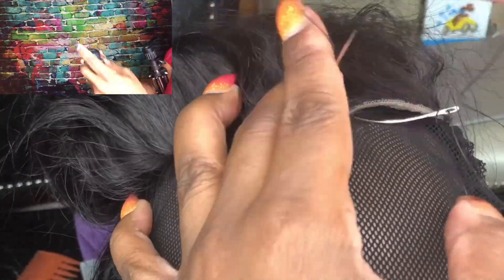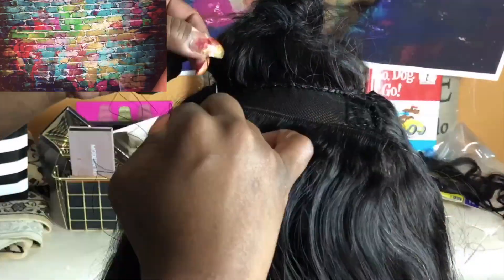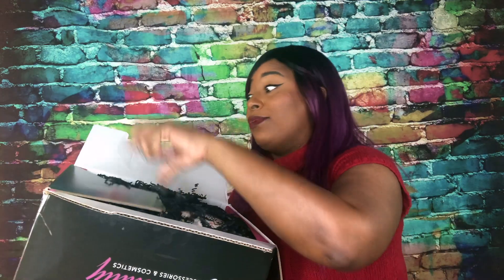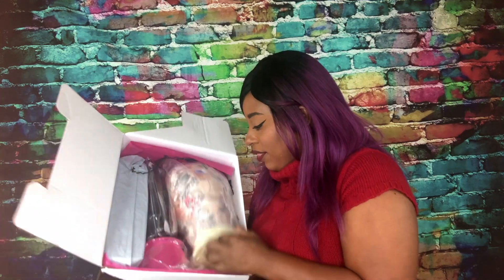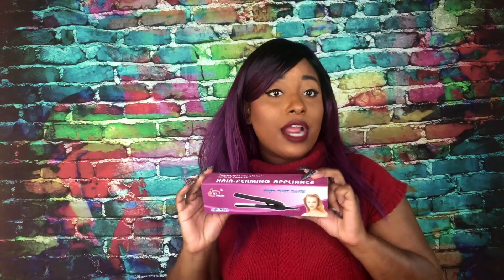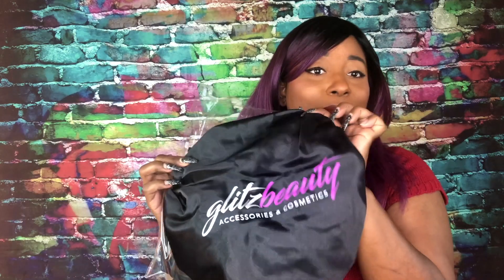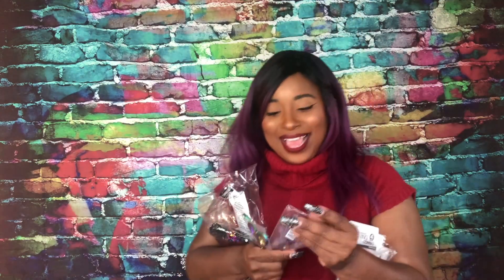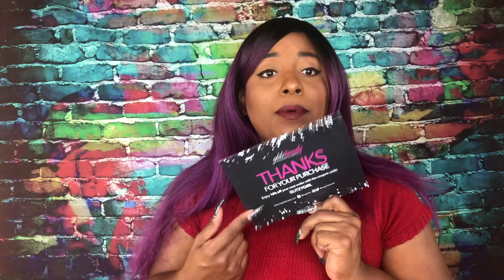Wait What 😲 How to Make a Wig Issa Kit to Make Wigs 😍 Glitz Beauty Wig Kit || Vicariously Me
Wait What 😲 A Wig Making Kit 😍 Glitz Beauty Wig Kit || Vicariously Me

If you've ever wondered how to make wigs this is the perfect accessory to have. This wig making kit is simply the best package you can have when it comes to having all the tools you need in one place to get started.

Start Saving on your online purchases today!

Send Me Love Mail:
10312 Bloomingdale Ave.